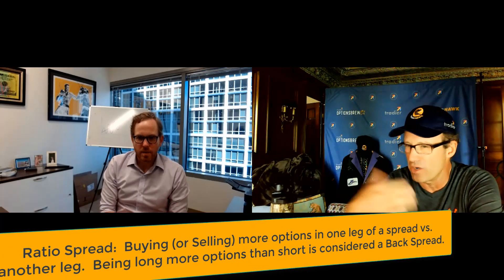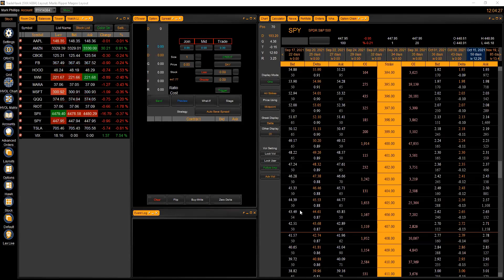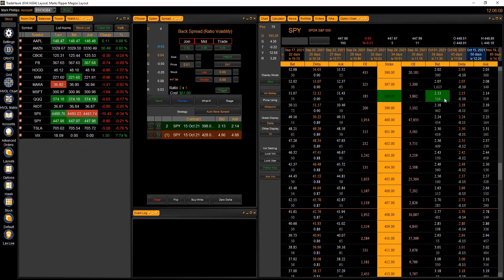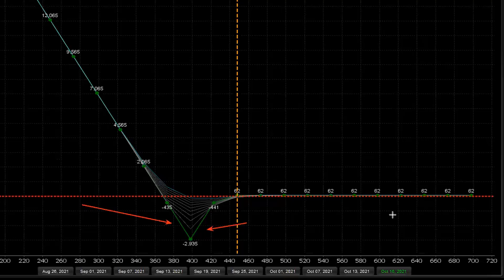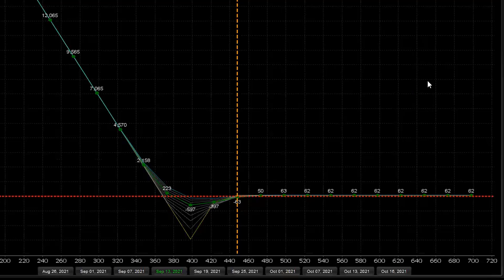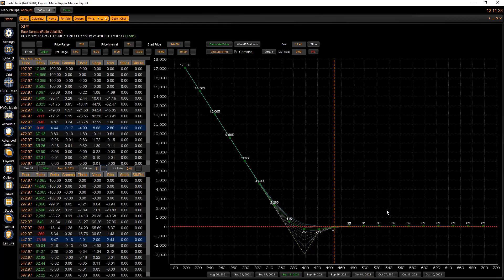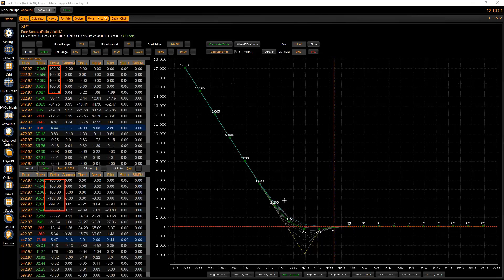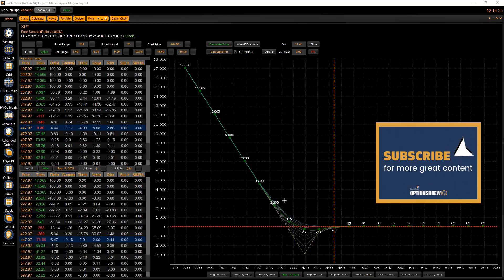What is a Put Ratio Spread Options Strategy?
Mark and Lex dissect this unique options trading strategy using a ratio of long puts to short puts.